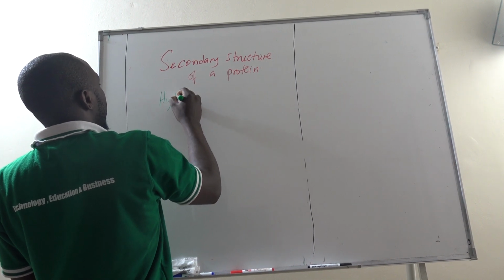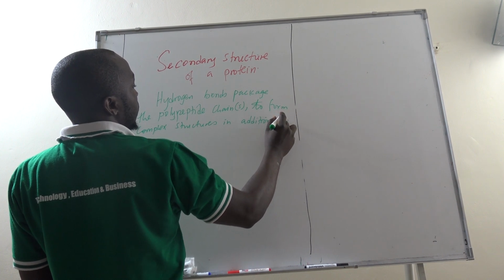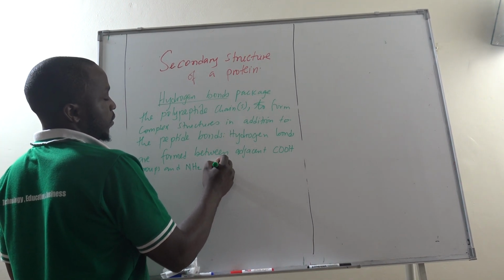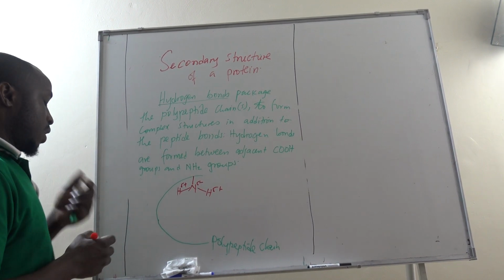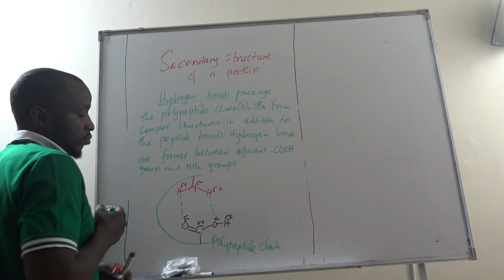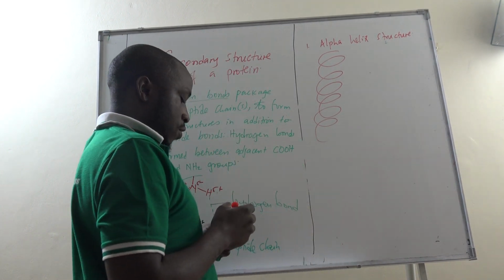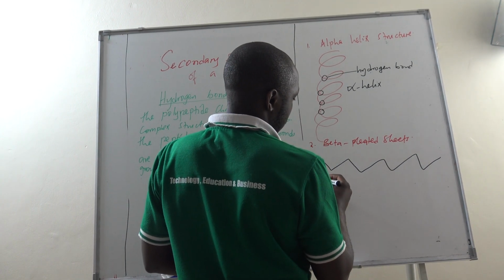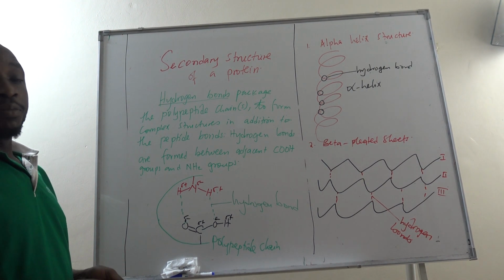CHEMICALS OF LIFE (SECONDARY STRUCTURE OF PROTEINS)